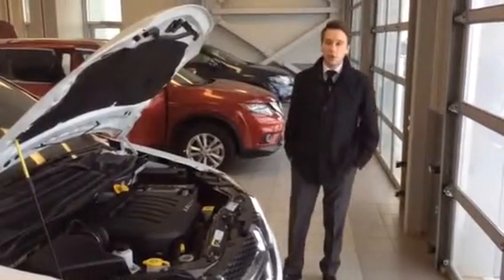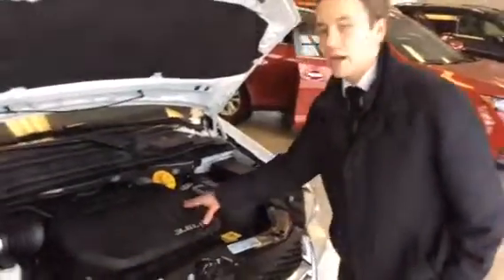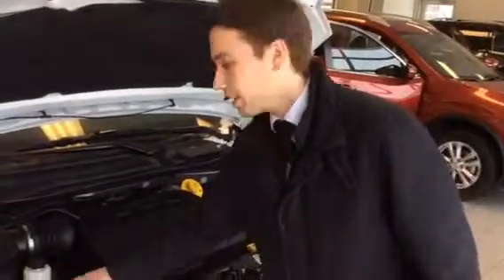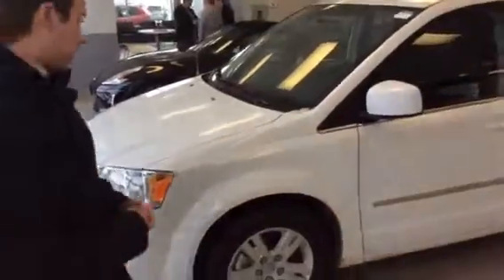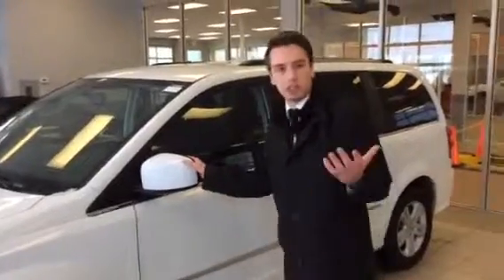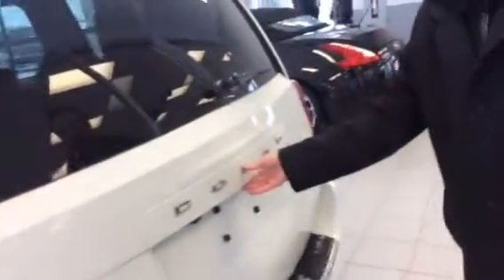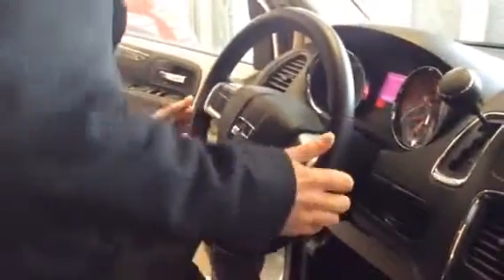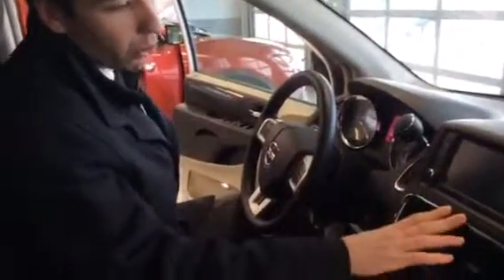Dave, here is your mint 2014 Caravan